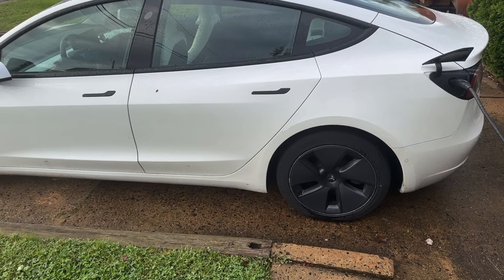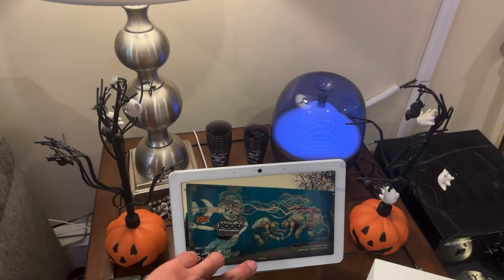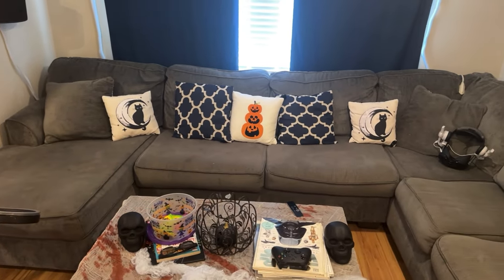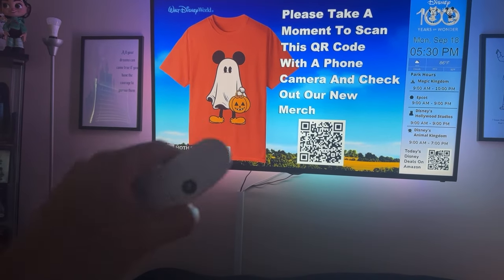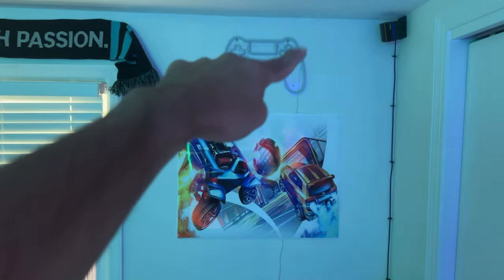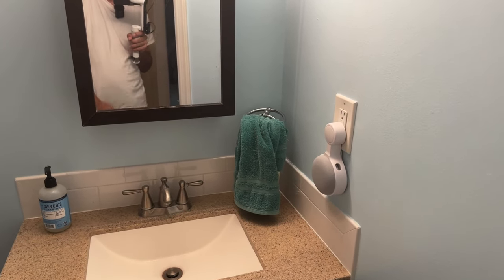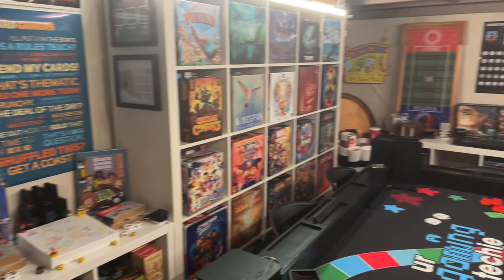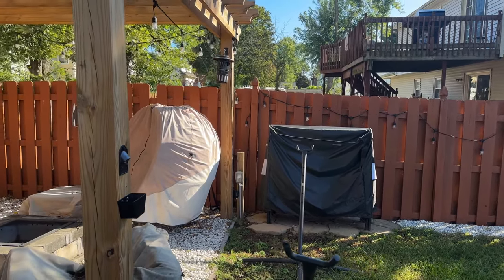My Ultimate Smart Home Tour Setup 2023 Edition Featuring Alexa, Govee, Google, Hue, and More!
Today we have a brand new Smart Home Tour for 2023. I havent done one of these in years, and im excited to show the changes and products i use around the home.